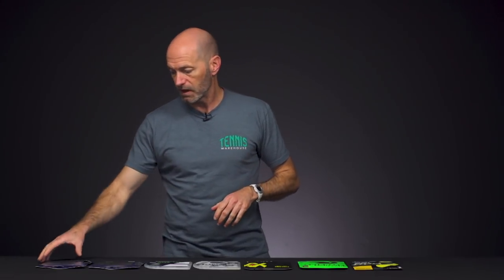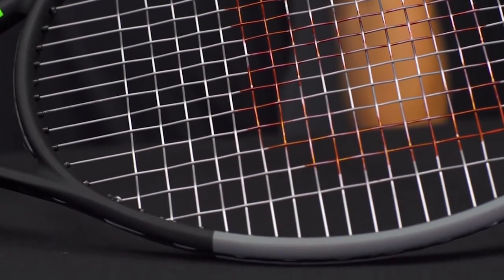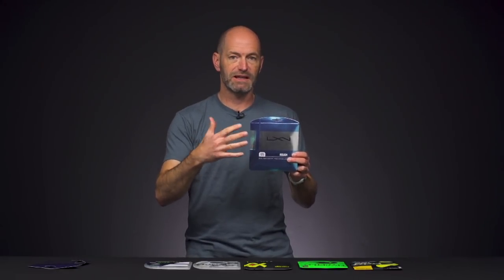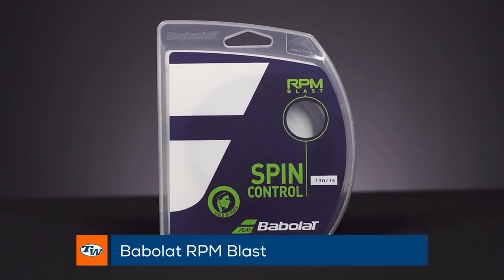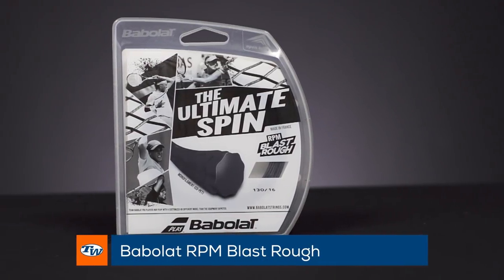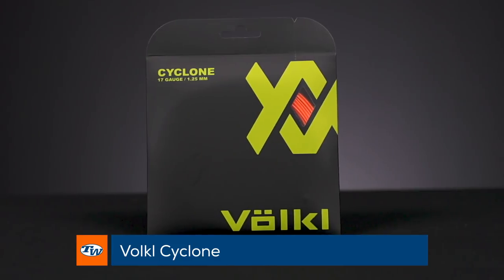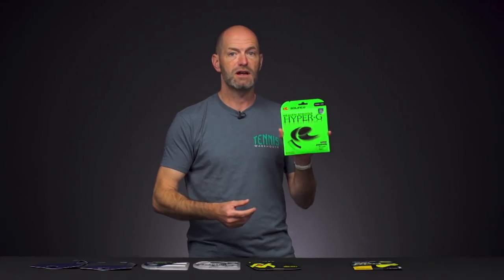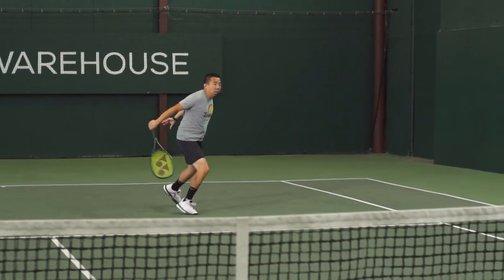Our Best Selling Co-Poly Tennis Strings -- VLOG #684 🙌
➤Luxilon ALU Power 16L:
?from=YT
➤Luxilon ALU Power Rough 16L:
?from=YT
➤Solinco Hyper-G:
?from=YT